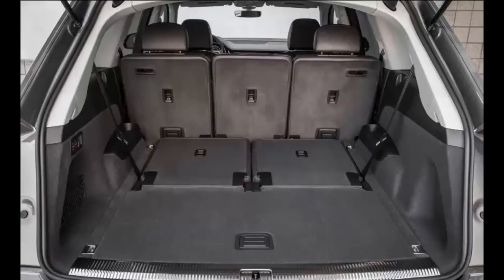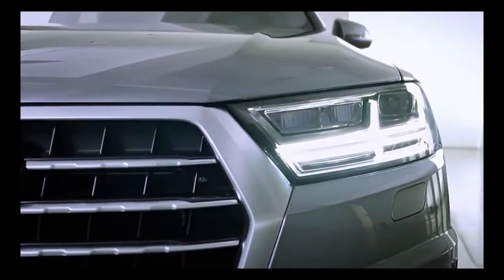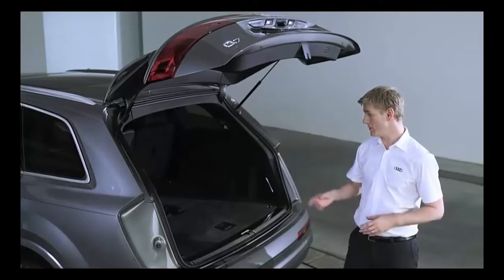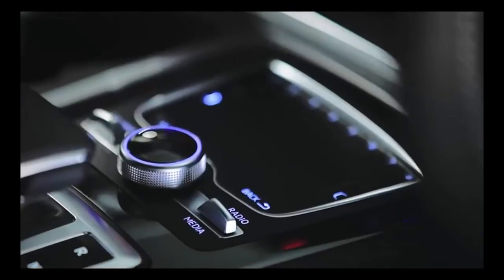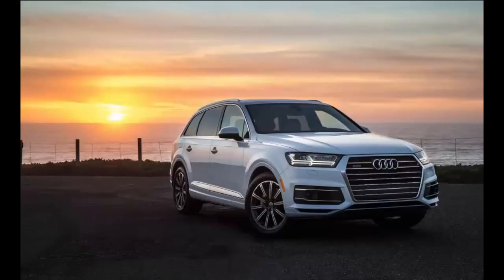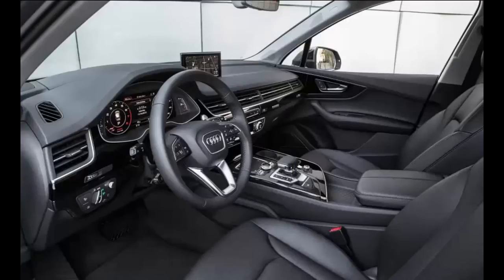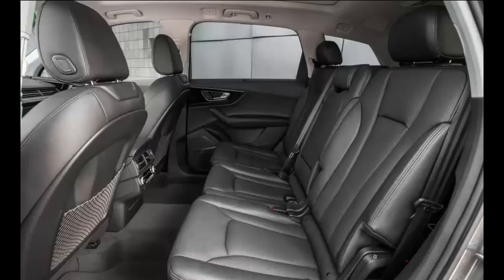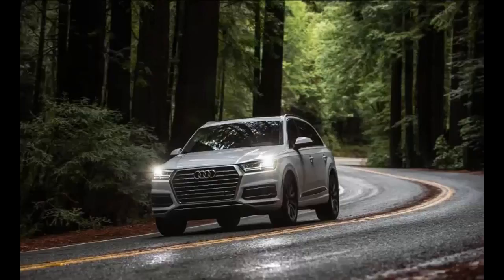2016 Audi Q7 Review One Of Best Car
Opting for a crossover utility vehicle with a third row of seats usually means dialing back the driving enjoyment. That isn’t the case with the new 2017 Audi Q7, however, thanks to significant weight savings over its predecessor and a heaping portion of advanced technology. We’ve already explored the second-gen Q7’s plethora of features and had our first experience behind the steering wheel. But now we’ve finally strapped our test gear to one and can confirm that Audi’s formula works. Big time The Q7 rides on the Volkswagen Group’s latest MLB II architecture and is said to be significantly lighter than before. Contributions to the diet include a high-strength steel structure largely skinned with aluminum panels, copious amounts of aluminum in the revised front and rear multilink suspension, and a standard eight-speed automatic gearbox that integrates the Quattro all-wheel-drive system’s transfer case. Audi claims weight savings in excess of 700 pounds, but our scales told a more modest story—our 3.0T Prestige test car was only 270 pounds lighter than the previous 2011 model we tested. Still, the resulting improvements are significant.